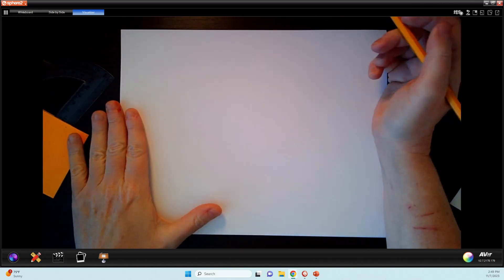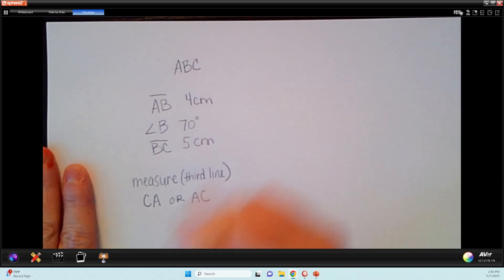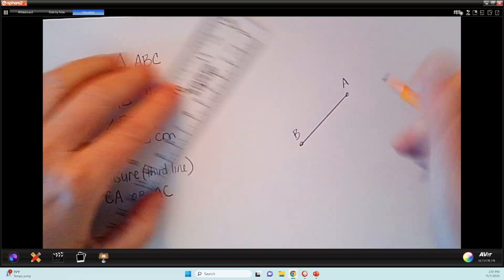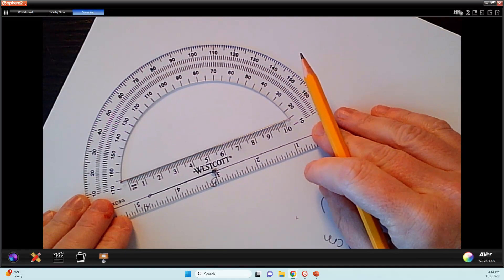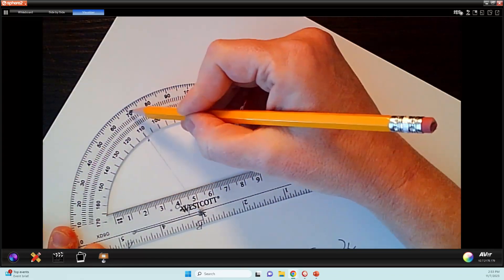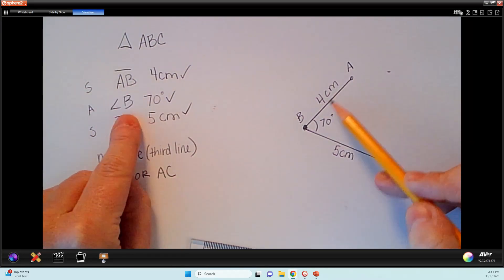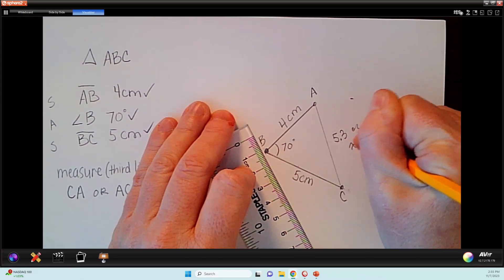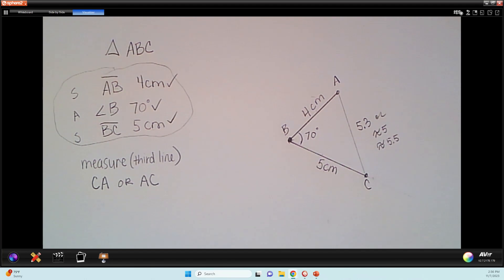Constructing a Triangle using Side Angle Side